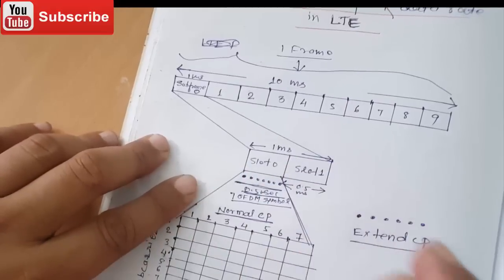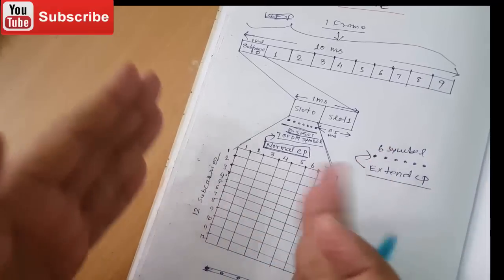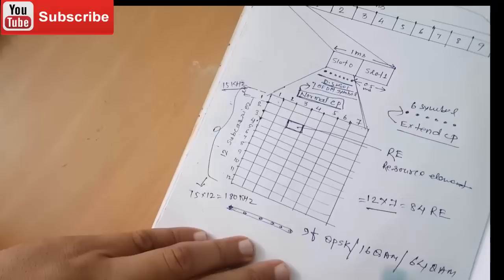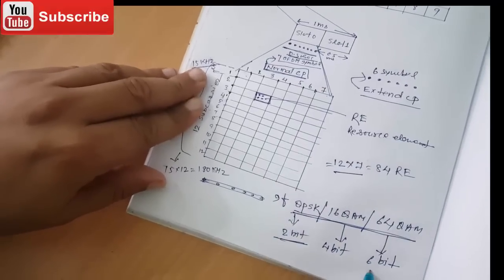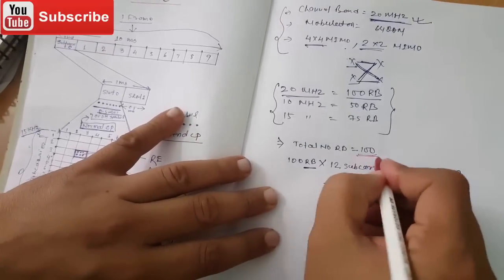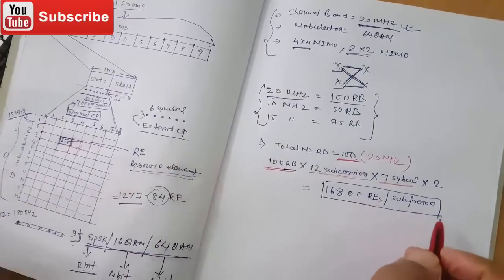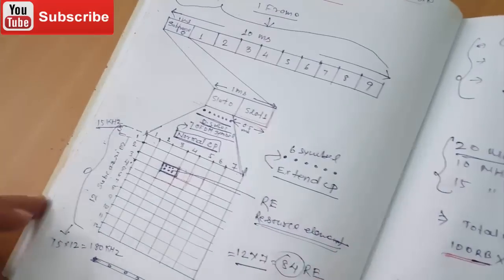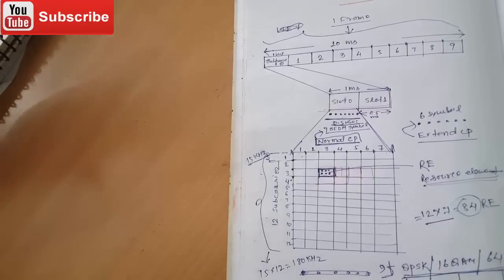How to calculate LTE Data rate Speed ?| Throughput calculation in LTE